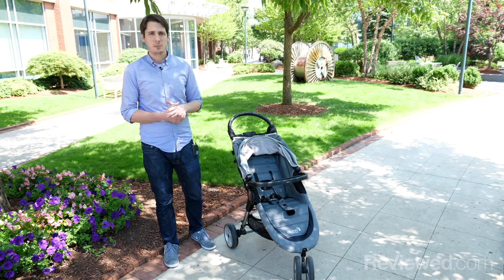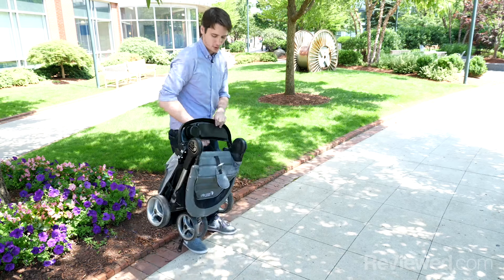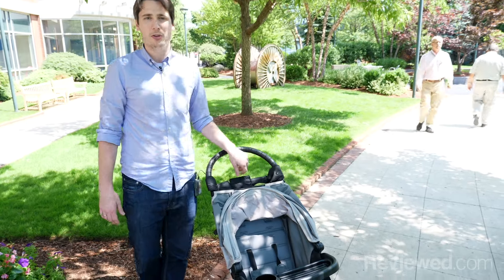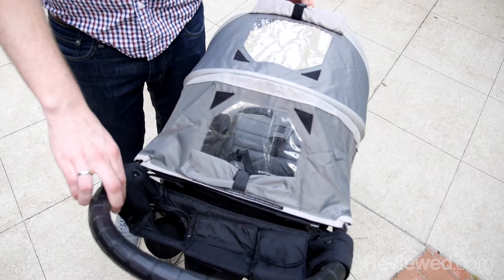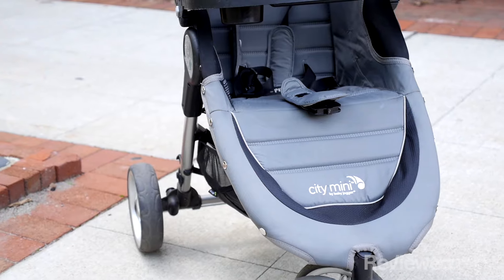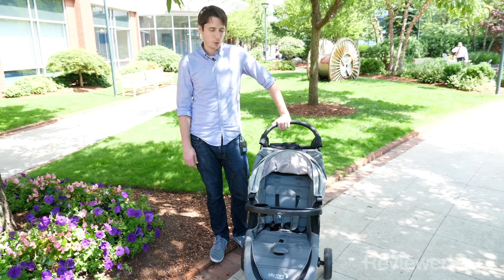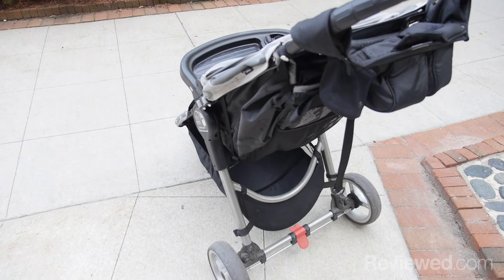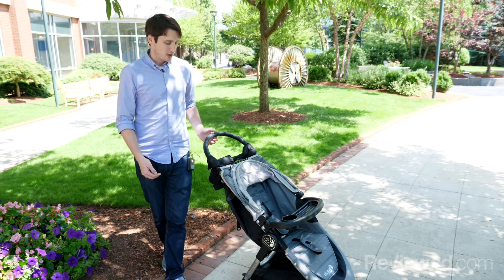Baby Jogger City Mini stroller review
See our complete list of the Best Strollers of 2017

With its intuitive design, easy folding ability, and $250 price tag, the City Mini is the best stroller for most people.